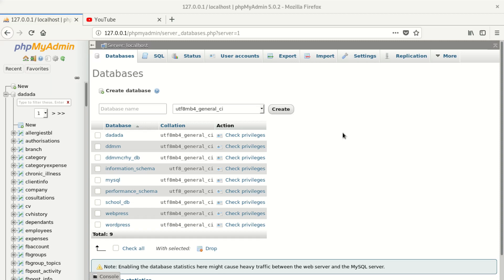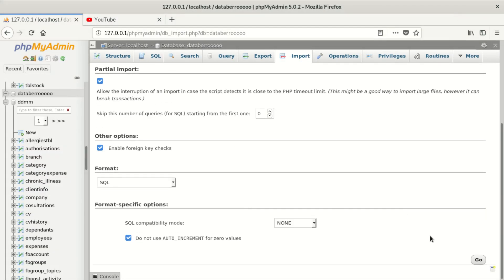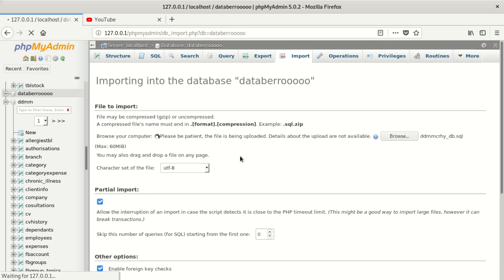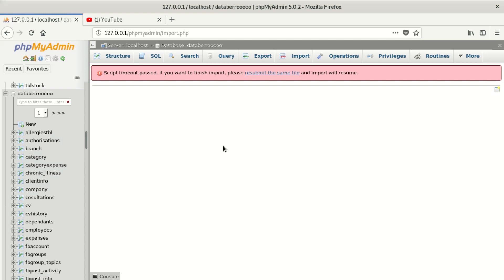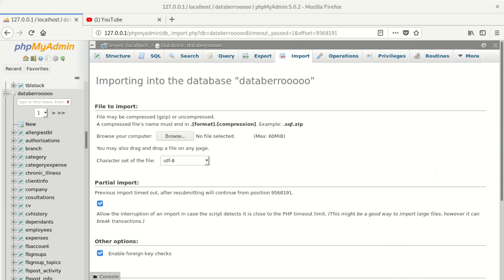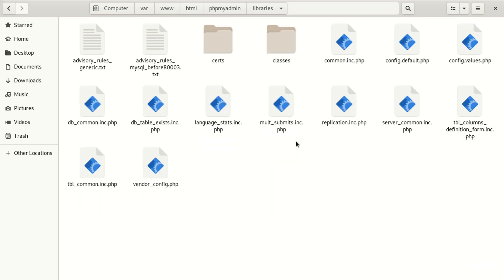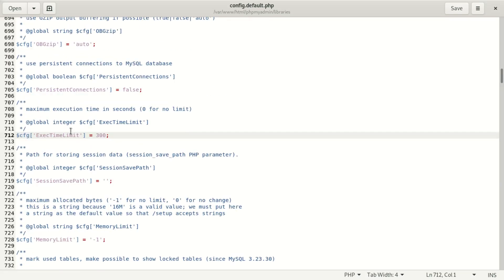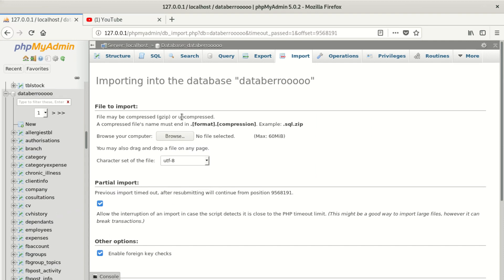script timeout passed, if you want to finish import phpmyadmin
To import PHPMyAdmin, follow these general steps:

    Download PHPMyAdmin: Visit the official PHPMyAdmin website and download the latest version. Unzip the downloaded file on your local machine.

    Upload to your server: Use an FTP client or any file manager provided by your hosting provider to upload the PHPMyAdmin files to your server. You can upload it to a directory like public_html/phpmyadmin for web access.

    Configure PHPMyAdmin: Rename the config.sample.inc.php file to config.inc.php within the PHPMyAdmin directory. Open the config.inc.php file and provide the necessary configurations, like database credentials, authentication method, etc. Save the changes.

    Create a database for PHPMyAdmin: Use your hosting control panel or any other method provided by your hosting provider to create a new MySQL/MariaDB database. Note down the database name, username, and password.

    Grant privileges to the database user: Assign the necessary privileges to the database user you just created. Make sure the user has sufficient permissions to manage the PHPMyAdmin tables.

Access PHPMyAdmin: Now you should be able to access PHPMyAdmin by navigating to your domain followed by the path where you uploaded the files (e.g., You'll be prompted to log in with the database user credentials you set in the config.inc.php file.

    Import the database: Once logged in, you can use the Import feature of PHPMyAdmin to import your MySQL/MariaDB database files or SQL dumps.

Please note that the exact steps may vary depending on your hosting environment and server configuration. Always make sure to follow the installation and security guidelines provided by the PHPMyAdmin documentation or your hosting provider.